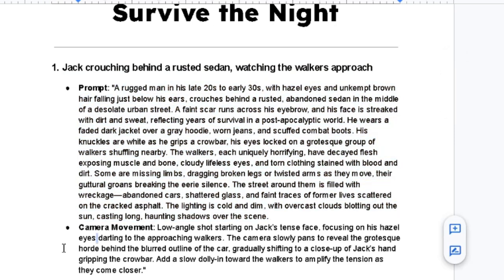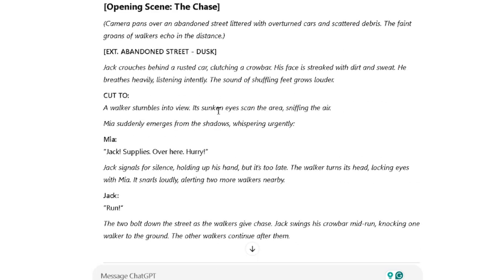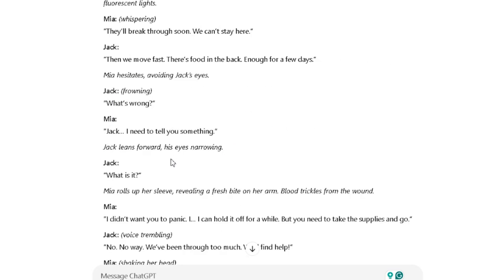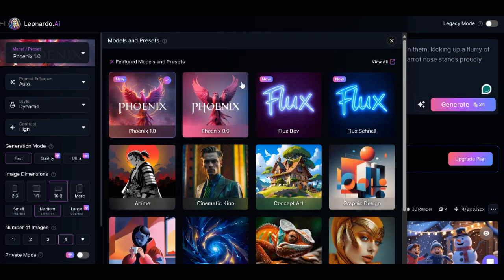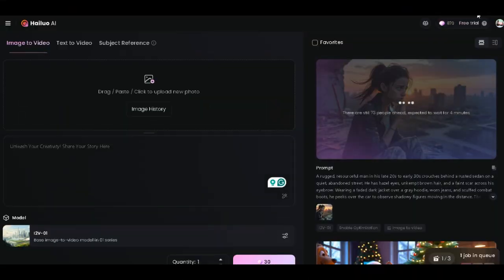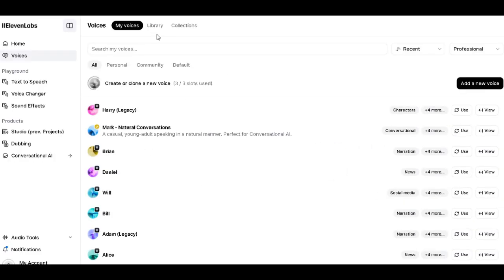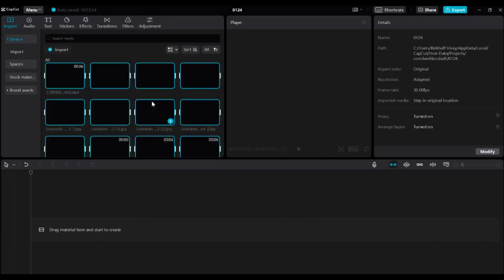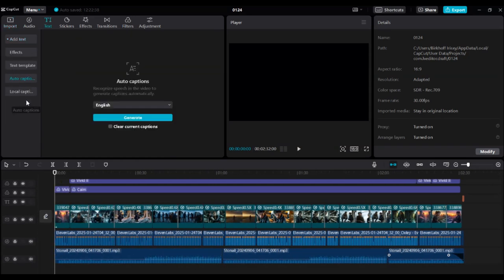The Cheat codes to create cinematic AI videos from scratch.(Step by step)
In this video I am going to show you how 59 create cinematic AI videos with simple AI tools.

Charpters

00:00 intro
00:57 story ideas
03:20 images
04:19 video
05:07 voiceover
05:41 editing
07:00 video